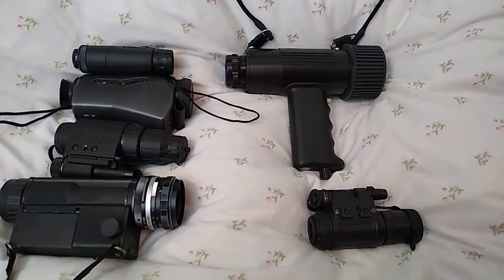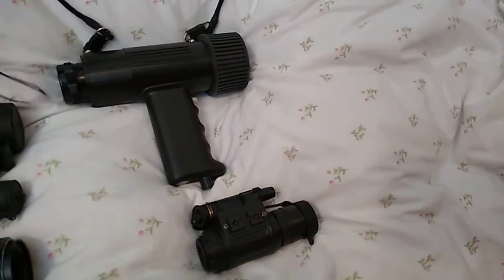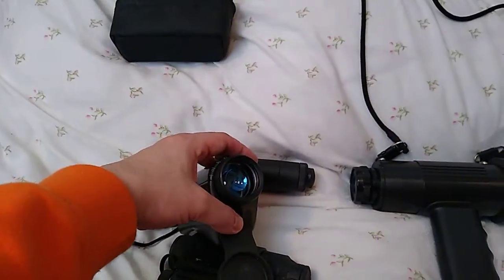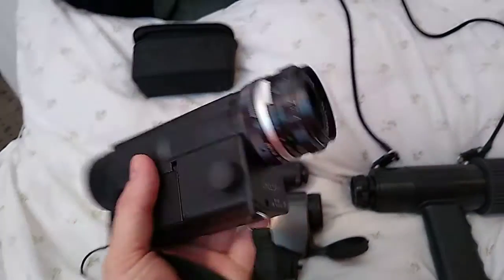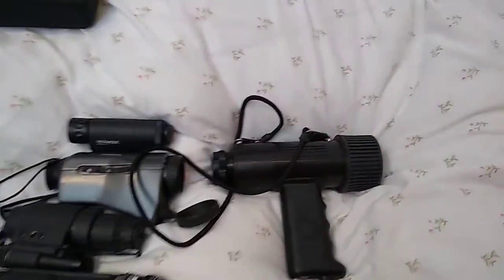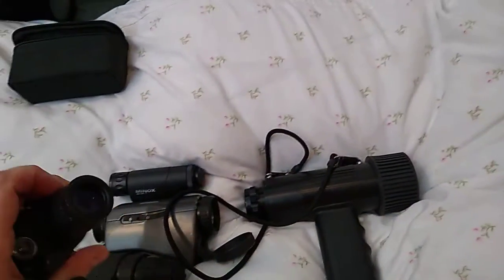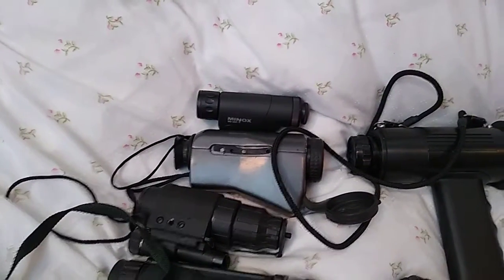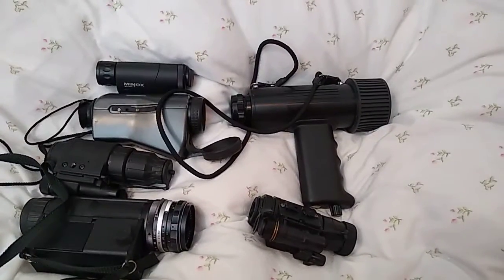Night vision devices and the importance of good optics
The importance with NODs/NVGs of having good quality glass optics combined with the actual quality of the intensifier tube etc inside the devices. Many of my similar spec Gen 1 or Gen 1+ devices are massively different in quality of light amplification due to the size and quality of the object lens on the devices.